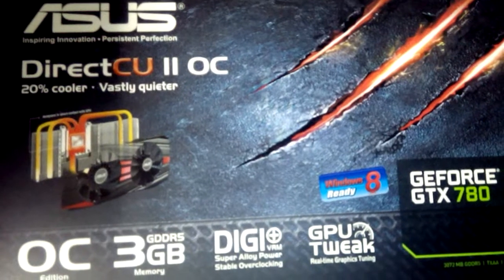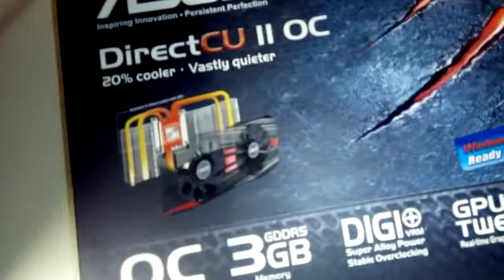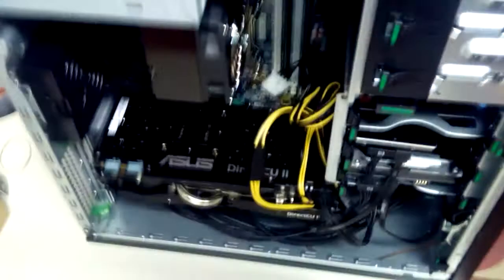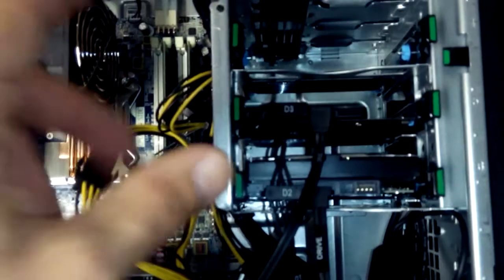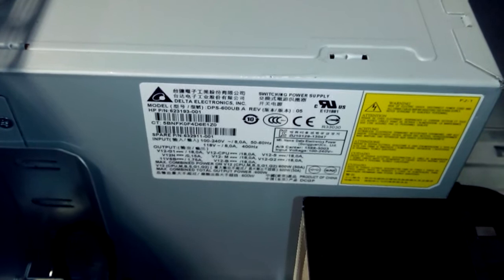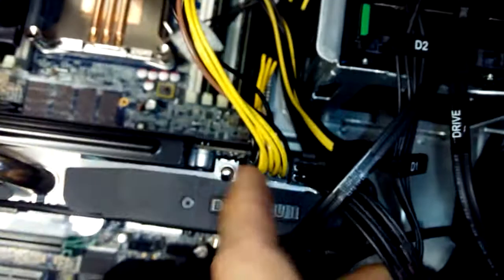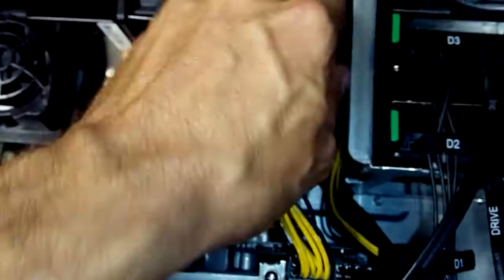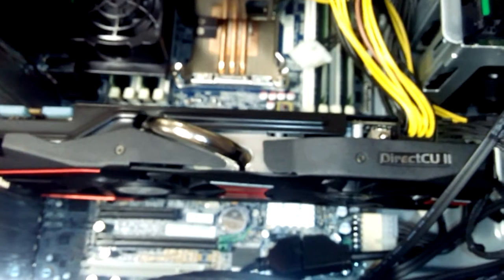HP Z420 workstation with Asus GTX780 3Gb VGA card custom built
Installing Asus GTX780 in to HP Z420 workstation. What you need to make it work with the Z420 workstation.Built for special purposes on customers demand for 3D modeling.

I suggested he should also upgrade the memory to 32Gb, but the test machine they had before had sufficient amount of ram of 8Gb since the software they are using could not use more ram than 8Gb.

Benchmark result 3DMARK Vantage: 34863
Benchmark result PCMARK8 4341

HP Z420 E5-1620 1Tb 8Gb Win7 / 8 Pro 64, WM510EA
Intel Xeon E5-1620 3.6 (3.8) GHz,10MB, 4C/8T
Mainbord: Intel C602 Chipset, 600W PSU 90%
Memmory: HP 8GB (4x2GB) DDR3-1600 ECC RAM, up to 64GB
HDD: 1000Gb SATA NCQ 7.200 rpm, supports RAID 0,1,10,5
Supermulti SATA DVD+/-RW
Network card: Integrated 82579LM PCIe GbE Controller
Connections: 2 PCIe x16 Gen3, 1 PCIe x8 Gen3, 1 PCIe x8(x4) Gen2, 1 PCIe x4(x1) Gen2, 1 PCI
Convertible mini tower
PS/2 , 1x 1394a, 4x USB 2.0, 2x USB 3.0, 1x RJ-45 1x Audio In, 1x Audio Out, 1x Mic

Samsung SSD 840 PRO Series with operating system Windows 7 Pro 64bit.

Warranty 3 years (3-3-3)

GTX780-DC2OC-3GD5
Graphics Engine: NVIDIA GeForce GTX 780
Bus Standard: PCI Express 3.0
Video Memory: GDDR5 3GB
Engine Clock GPU Boost Clock : 941 MHz
GPU Base Clock : 889 MHz
CUDA Core: 2304
Memory Clock: 6008 MHz ( 1502 MHz GDDR5 )
Interface DVI Output : Yes x 1 (DVI-I), Yes x 1 (DVI-D)
HDMI Output : Yes x 1
Display Port : Yes x 1 (Regular DP)
HDCP Support : Yes
Power Consumption: up to 300W additional 6+8 pin PCIe power required.

HP Z620 workstation with GTX980TI confirmed